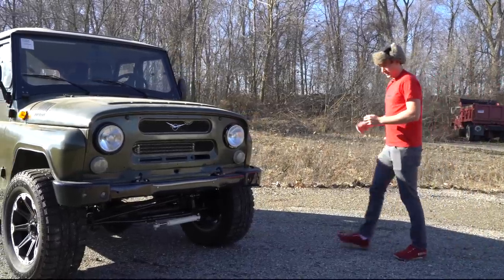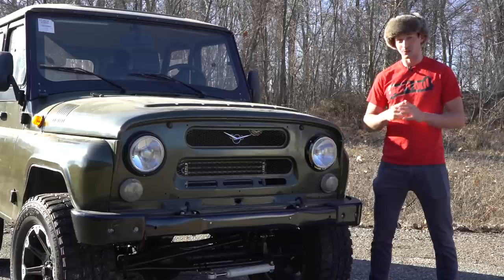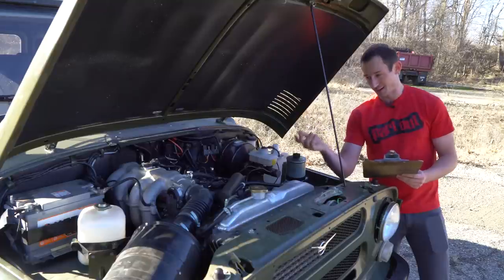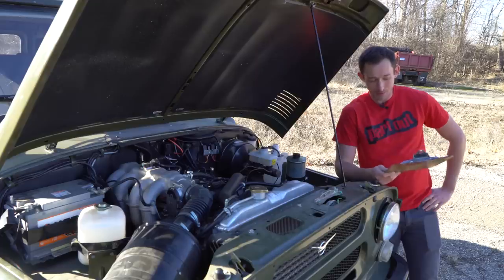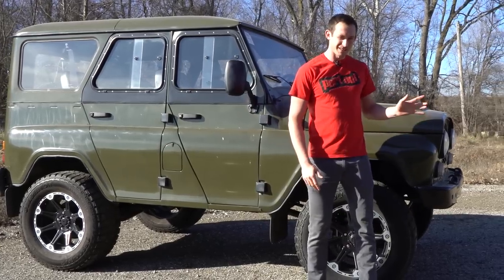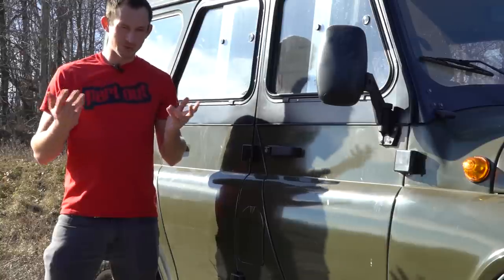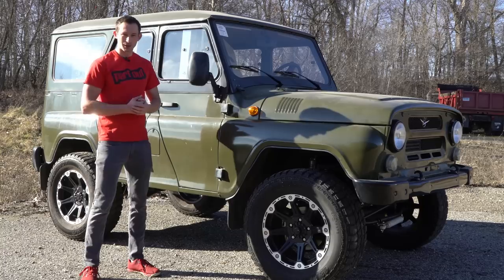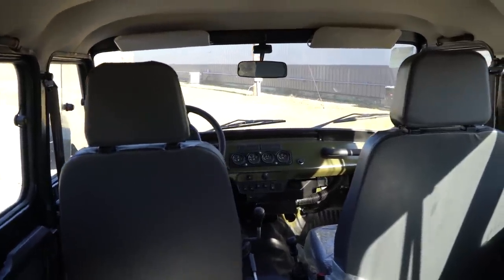UAZ Hunter Review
A UAZ Hunter showed up at our front door step randomly and we felt a need to figure out just what exactly this machine was.  Needless to say for the money this is one fun rig. Follow along with Nate as he talks about the details and ride feel of the Hunter.